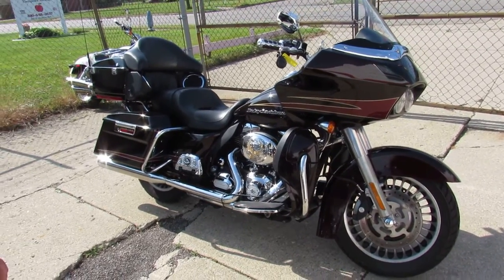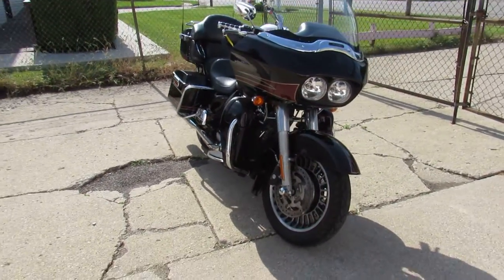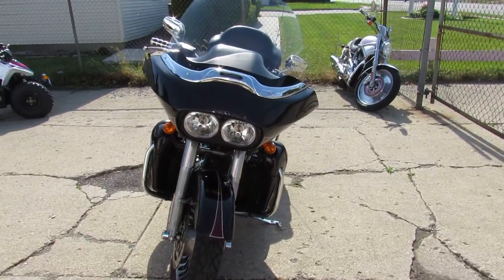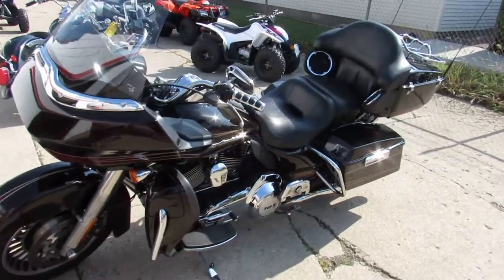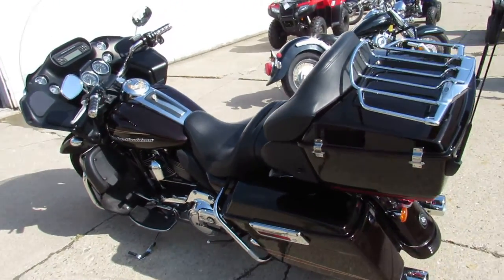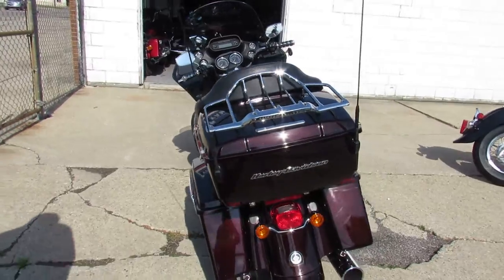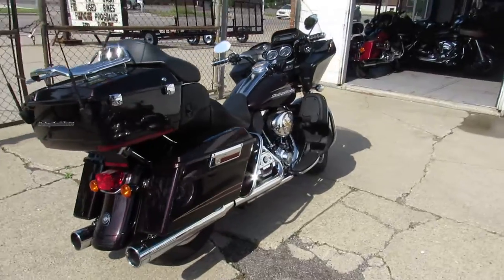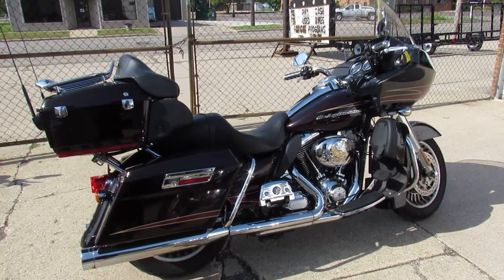2011 HARLEY FLTRU FOR SALE IN MI U6384